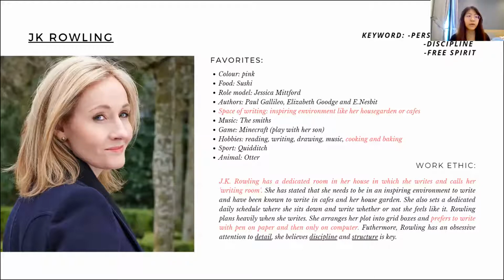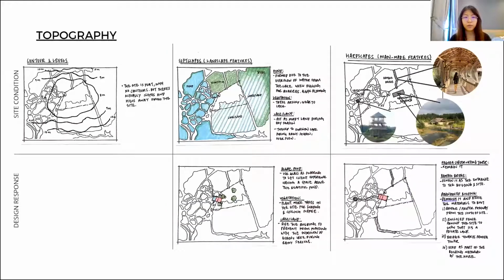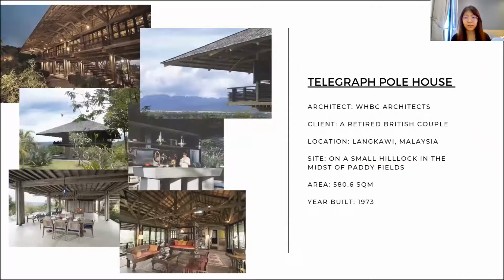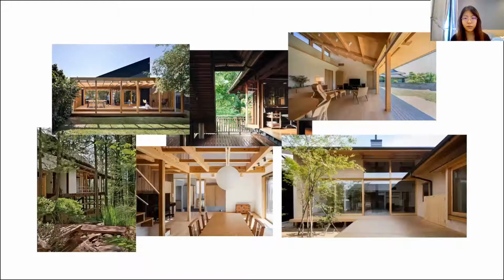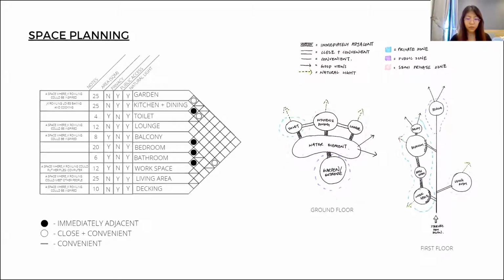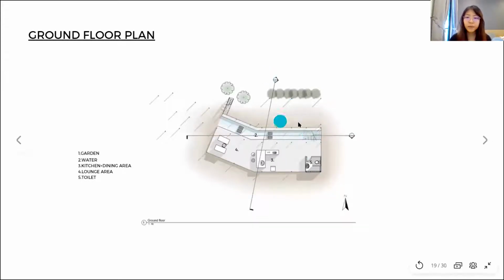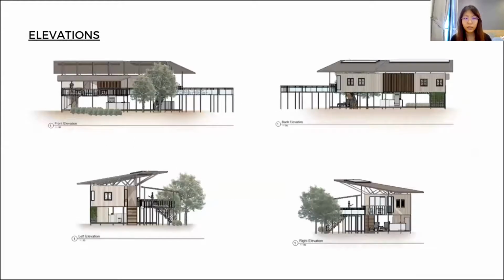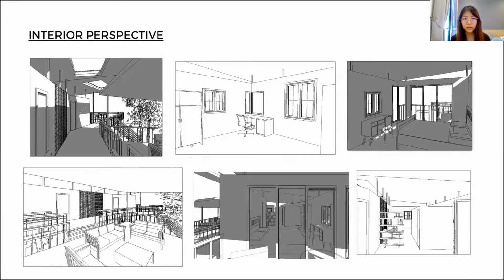2005 AD514 Ku Yi Fun1001953586